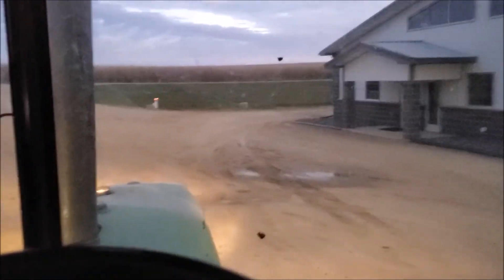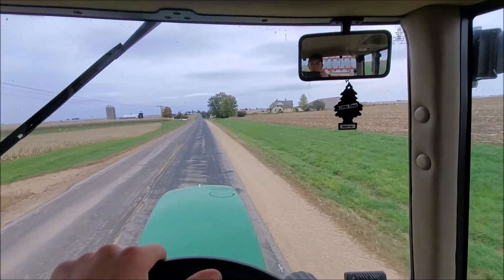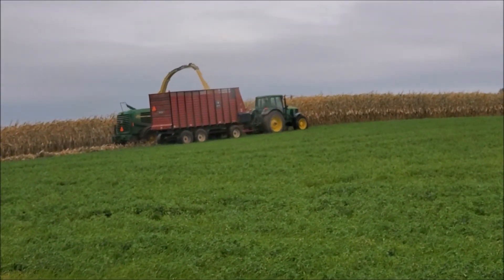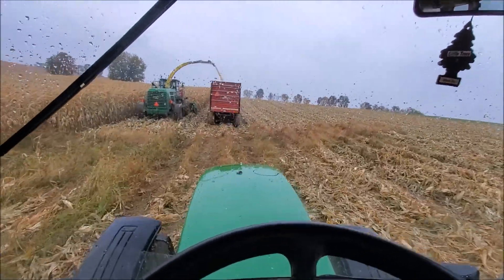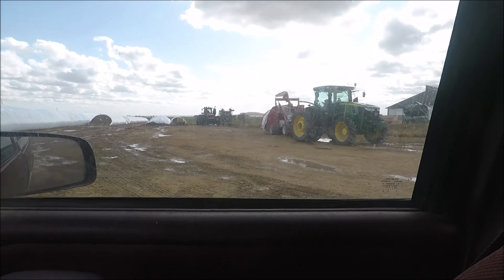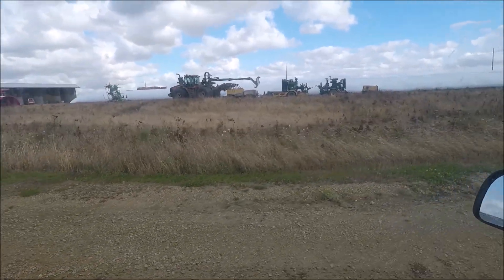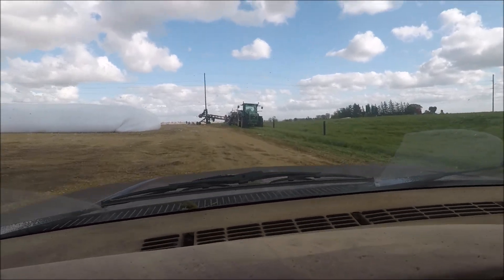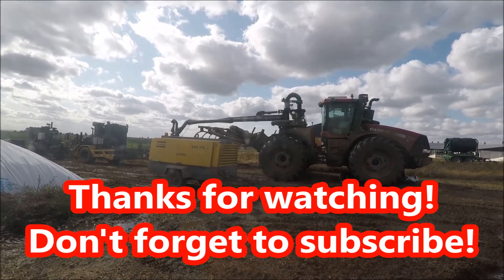Snaplage for Dairy Cows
We started harvesting more corn as snaplage for the dairy cows. Also the manure pumping crew arrived at the dairy to pump the manure pit once we get the snaplage finished and the weather cooperates. Snaplage is different than corn silage which you've seen in my other videos. Snaplage gets the whole ear, husk, and cob while leaving the stalk behind. It makes the corn more digestible since you get some roughage or a buffer. Our goal is to make it at 35-40% moisture.

We're a family ran organic dairy.

Carhartt hat
Streamlight Pen Flashlights
Irwin pocketknife
Winter work gloves